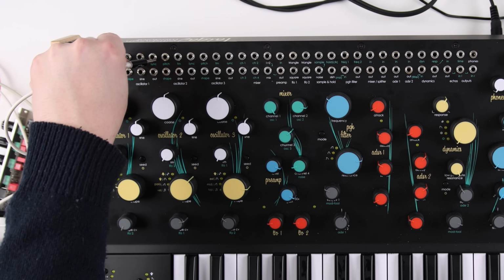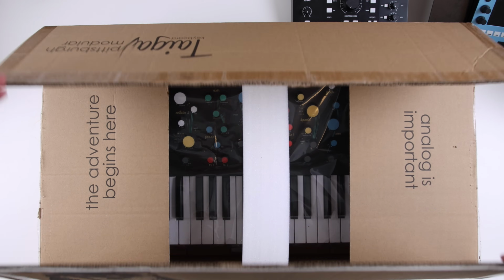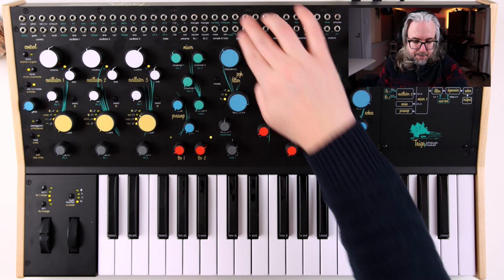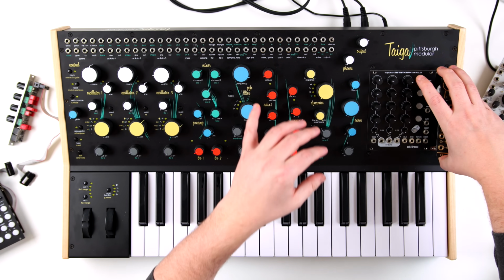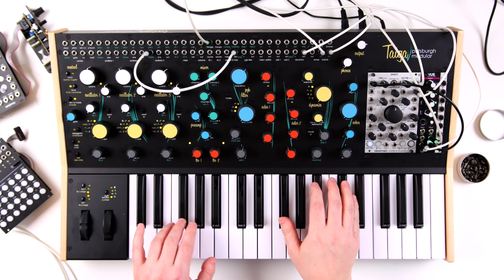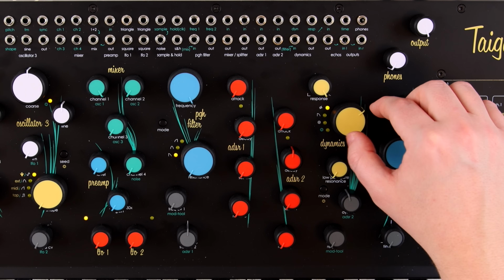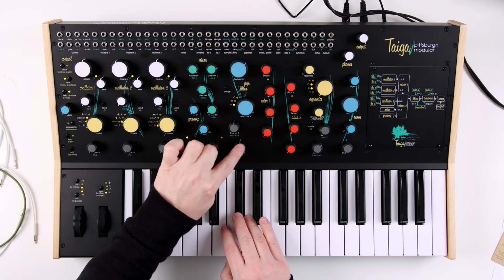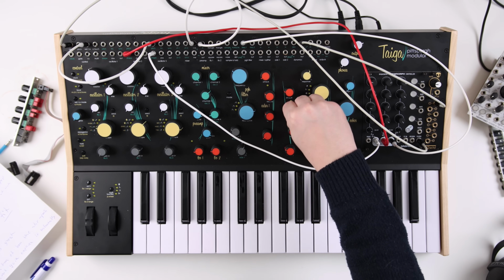TAIGA KEYBOARD REVIEW — An Expandable & Innovative Analog Synthesizer!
Taiga Keyboard is a semi-modular synthesizer by Pittsburgh Modular that combines east coast and west coast synthesis into something unique! A great way to upload and release your music. Use my link and get a discount

CONTENT
00:00 What is the Taiga Keyboard?
02:30 Song demo
03:57 I/O, unboxing, build & feel
04:20 Oscillators & Patch examples
07:00 Filter explained
09:21 My favorite feature! Dynamics module
10:20 My least favorite feature! Echo module
10:40 Customize your Taiga with eurorack modules!
14:50 Not just for eurorack nerds!
15:20 Keybed, aftertouch, ARP & few other things
15:40 It is duophonic!
17:18 What is a Lowpass Gate & is it useful beyond Buchla bongos?
22:28 Teacher's Notes & Why the delay is a missed opportunity